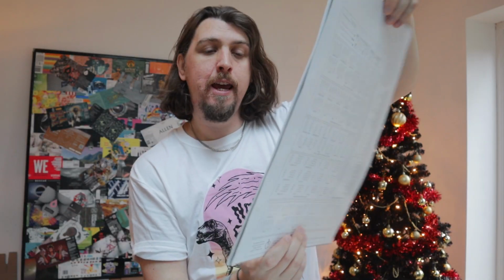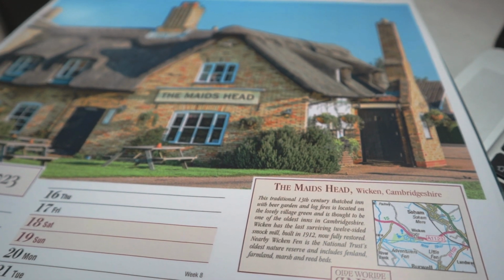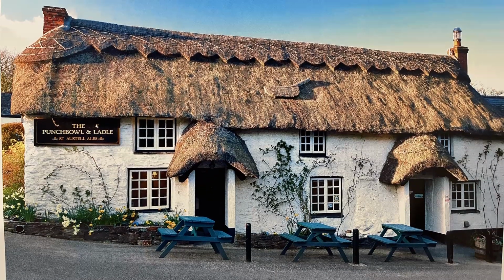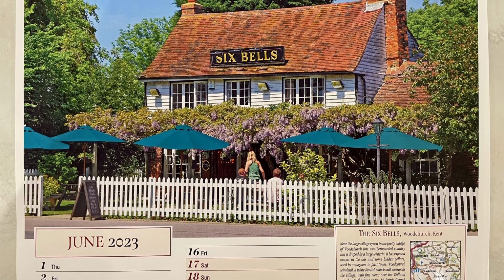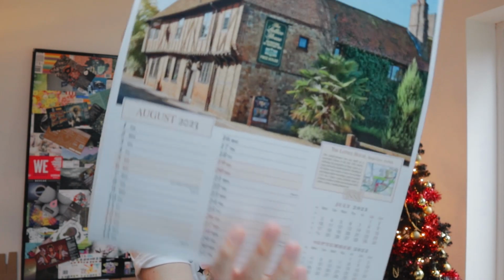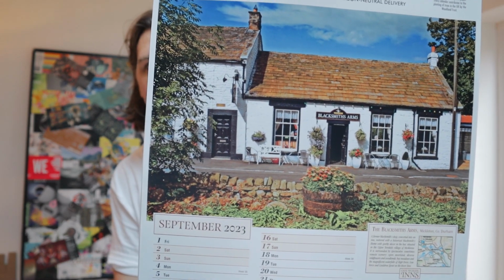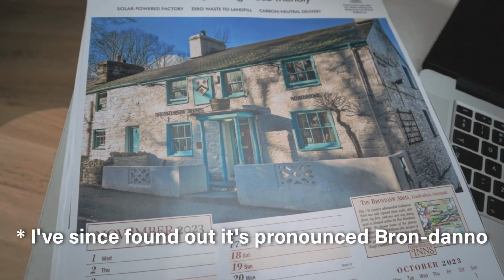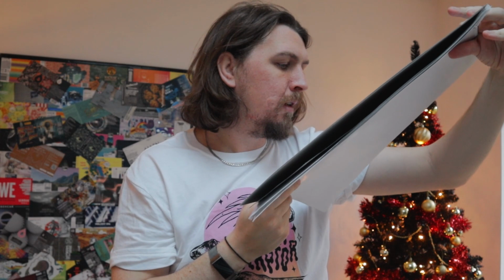We're going to these pubs because a calendar told us to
2023 sees us bringing back the Calendar Crawl. A 12 month, calendar dictated, drinking/travel challenge. But which of Britain's Olde Worlde pubs are we off to and when? In this video, Christian has a flick through the calendar and previews some of the locations we'll be visiting.

For the first time we'll be travel vlogging this one. But you can read the travel blogs of the previous 2 Calendar Crawls

00:00 - Intro
01:57 - January
03:48 - February
04:54 - March
06:42 - April
08:22 - May
09:49 - June
11:31 - July
12:34 - August
13:57 - September
16:30 - October
17:29 - November
19:03 - December
20:36 - Outro